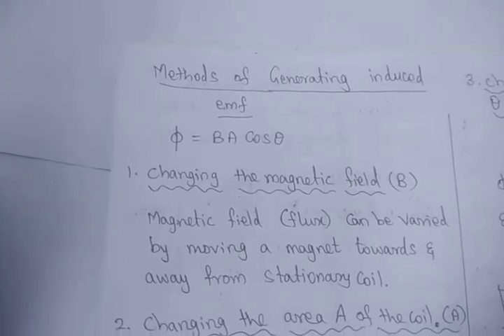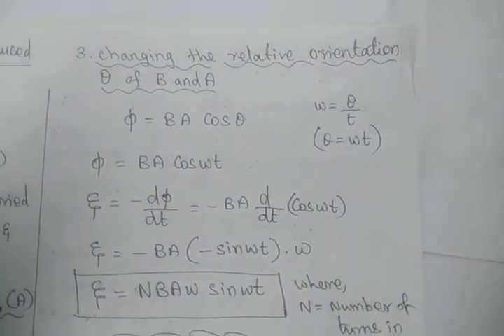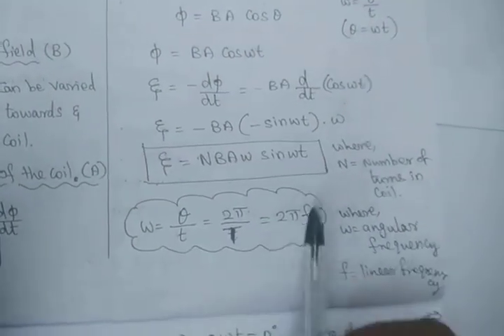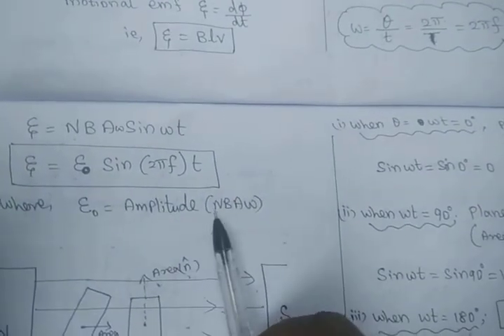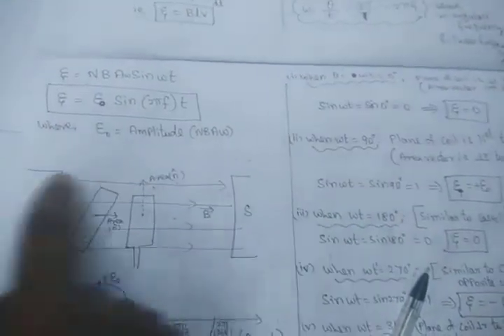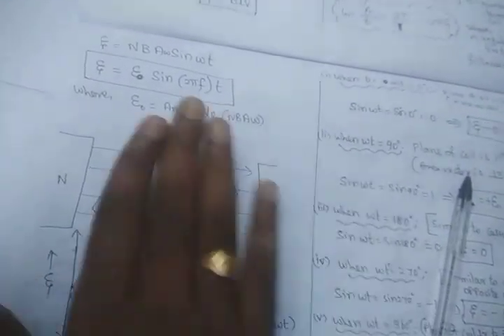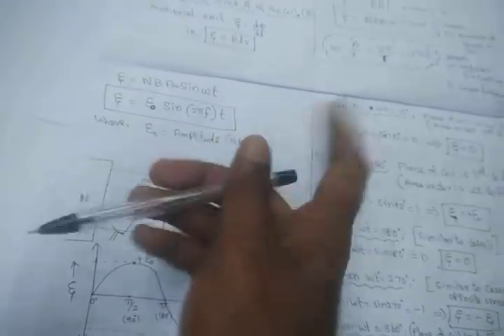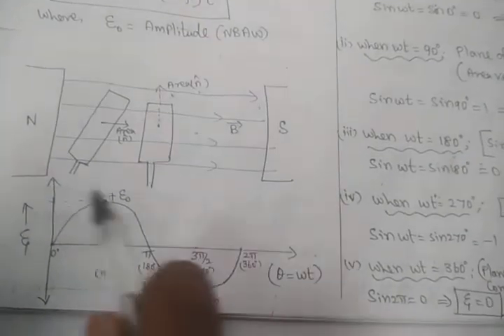Class 12 session 64 methods of generating induced emf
Generator rule